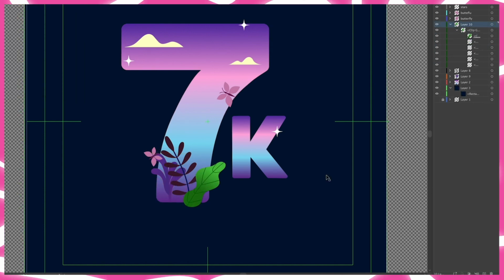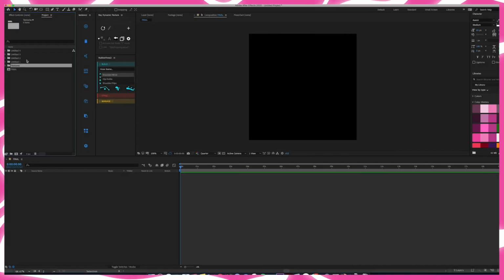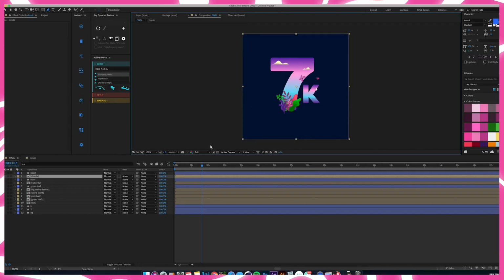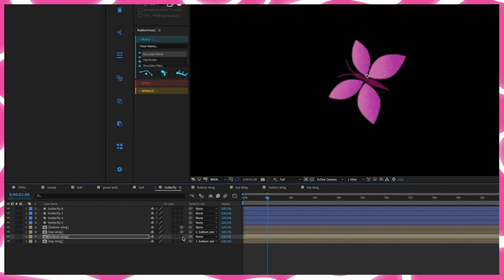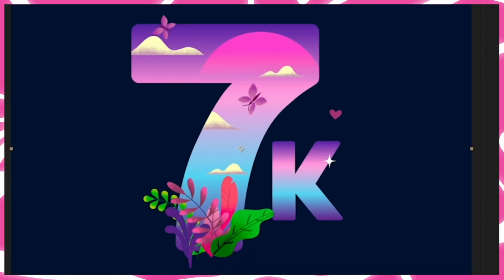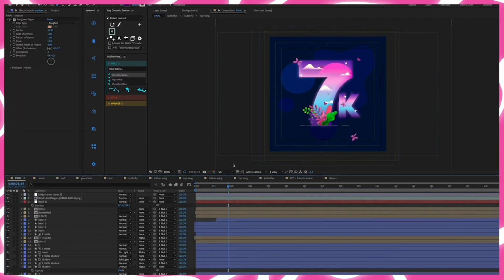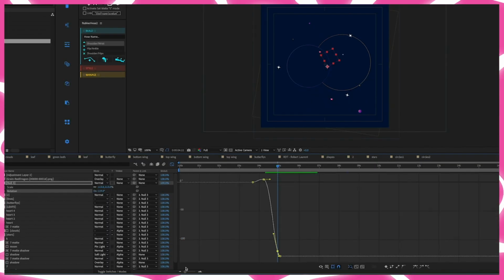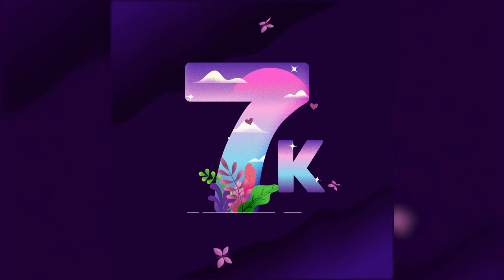How To Design And Animate This Graphic!!!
Let me know if you guys have any questions!
Follow me on the social medias: Instagram, Twitter, Reddit: @em0n33y